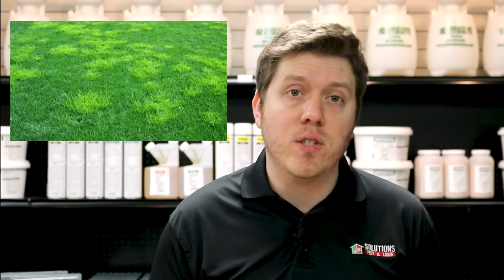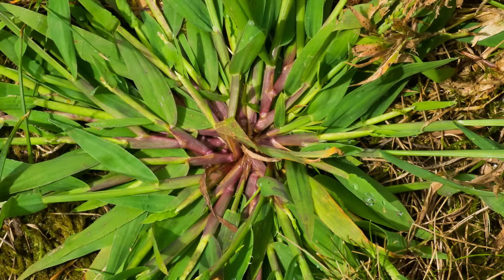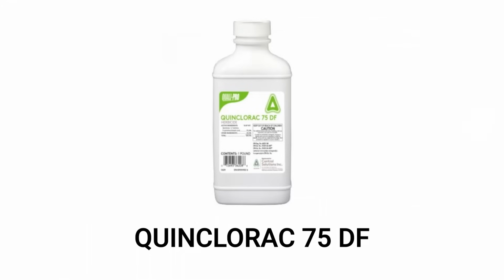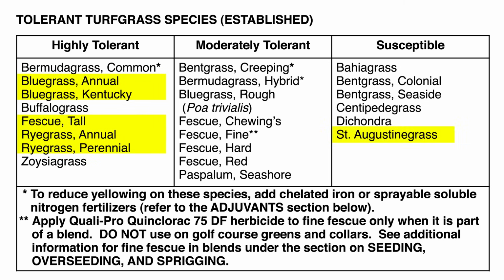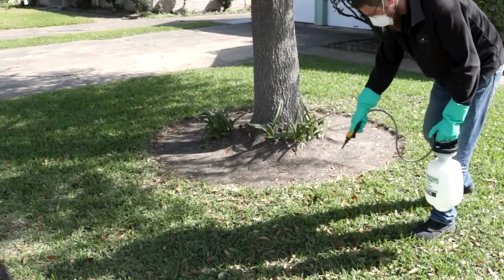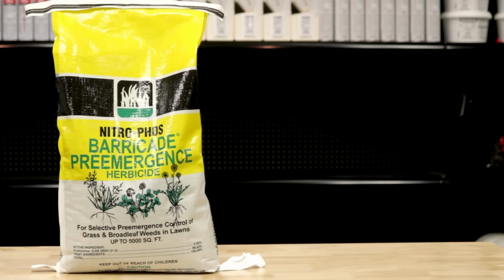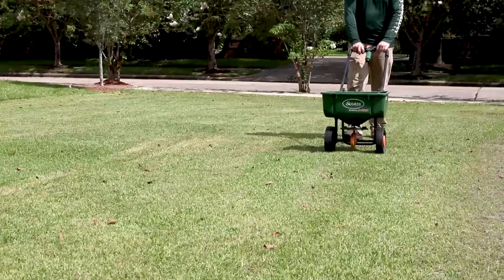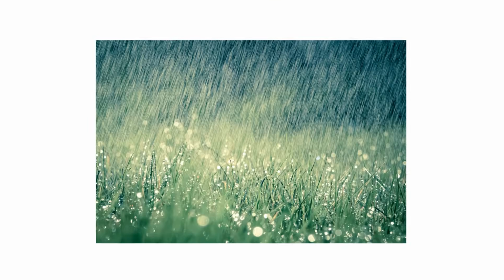How to Get Rid of Crabgrass (4 Easy Steps)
Click here for our Crabgrass Control guide and shop the professional-grade products featured in this video!

In this video, we will show you how you can get control of your crabgrass problem with professional-grade products and tips you can use at home.

IDENTIFICATION: 1:09
INSPECTION: 1:32
TREATMENT: 2:12
PREVENTION: 4:52

Crabgrass is one of the most common grassy weeds growing in the U.S. and it can be difficult to get rid of, especially if you have weak turf.

Crabgrass is a grassy weed, so like the name suggests, it will look similar to your grass. Crabgrass stems and grass blades grow in clusters, with the stems growing outward. Crabgrass actually gets its name because after the stems have grown out, they’ll look similar to crab legs from above. When crabgrass sprouts, it takes on a light green color and darkens as it matures. Some varieties of crabgrass even take on a purplish color towards the base of the stem.

Crabgrass will grow in areas that see plenty of sunlight. Generally, crabgrass does not grow in shaded areas, so check the parts of your lawn that are exposed to direct sunlight throughout the day. Crabgrass will also grow better where there is little to no turf grass. This weed thrives when it has less competition.

Before starting any treatment, be sure to wear your personal protective equipment, or PPE, especially when handling any chemicals. Keep all people and pets off the treated areas until dry.

The typical treatment program for crabgrass focuses more on using pre-emergent herbicides and prevention. But if crabgrass has already sprouted in your lawn, you’re going to need to remove them. One option is to use a post-emergent, like Quinclorac. Quinclorac 75 DG is a selective post-emergent herbicide used to treat crabgrass and a variety of other weeds. Since it is a selective herbicide, it can be applied to certain turf types without damaging the grass, only the weed.

To treat established crabgrass, you can apply Quinclorac with a pump sprayer as a spot treatment. Spray individual weeds rather than applying the product over an entire area, spray the weed until it is wet, but not to the point of runoff.

Prevention is the way to go when dealing with crabgrass. It’s much easier to keep a lawn green and healthy if you don’t have to remove weeds in the first place. Lay down a pre-emergent herbicide, like Barricade. This is a granular pre-emergent herbicide that will prevent crabgrass and other weeds from sprouting.

Along with pre-emergents, the best way to stop crabgrass from growing is to crowd it out with healthy turf grass. Crabgrass does not grow well with strong competition. You want your grass blades to be about 3 or 4 inches in height, because taller grass encourages deep root growth.